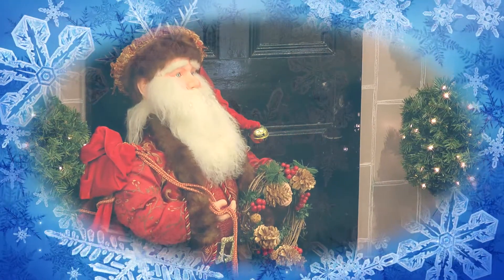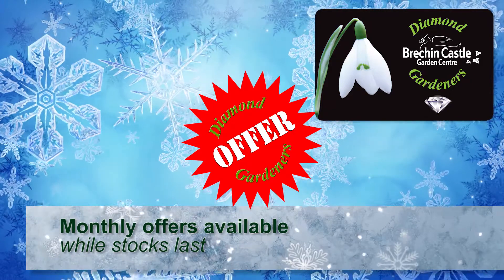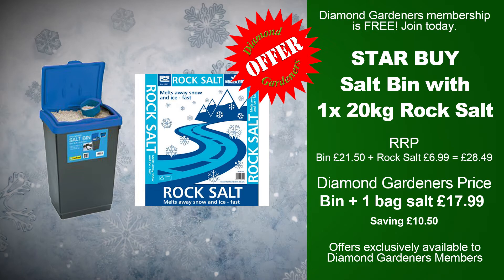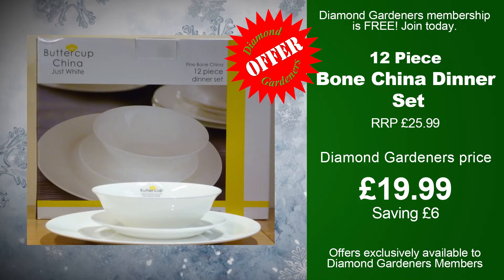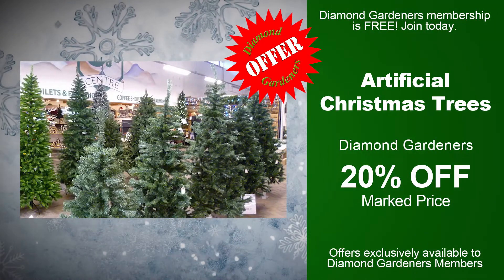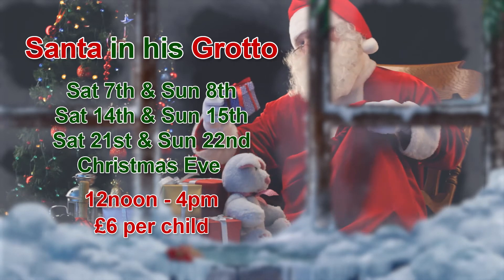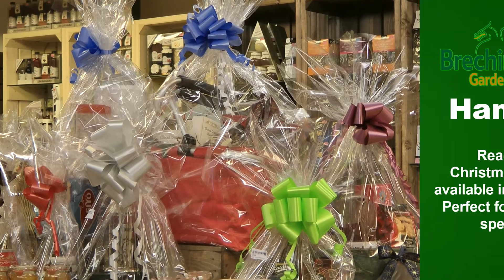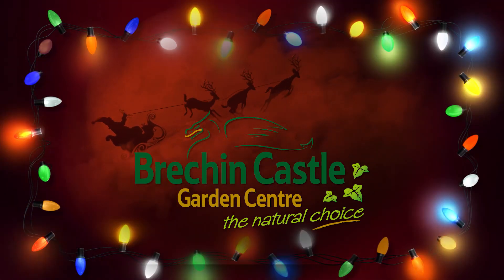Brechin Castle Garden Centre Christmas 2013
Be inspired by our Christmas gift ideas and see our sparkling Diamond Gardener December offers